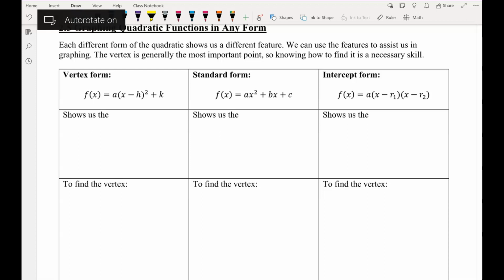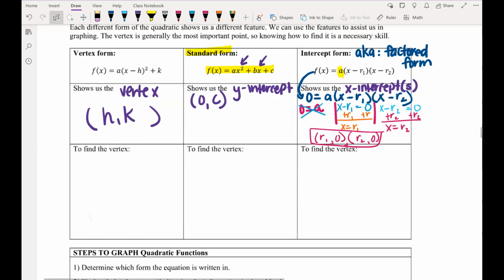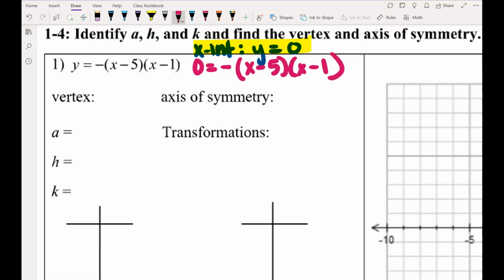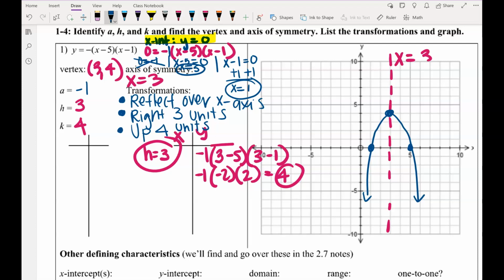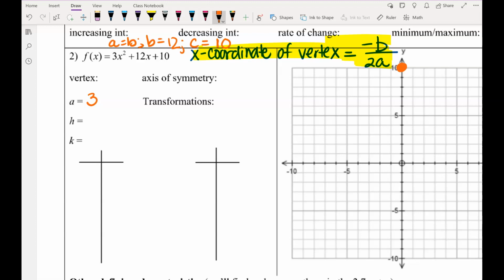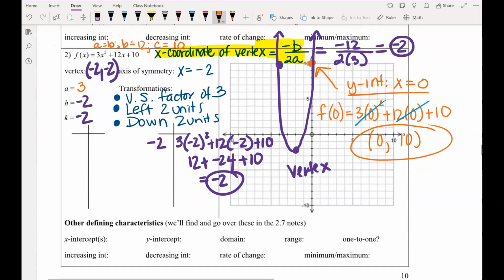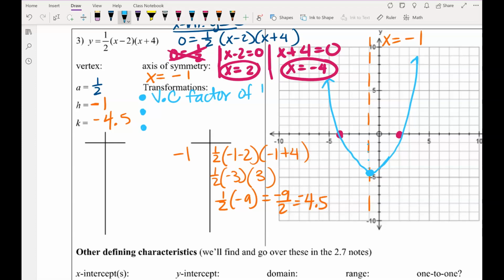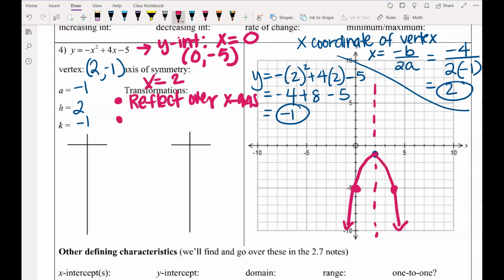Algebra 2 Section 2-5 notes (live)